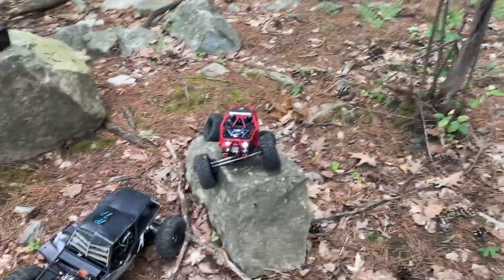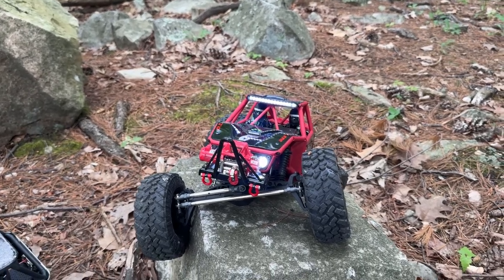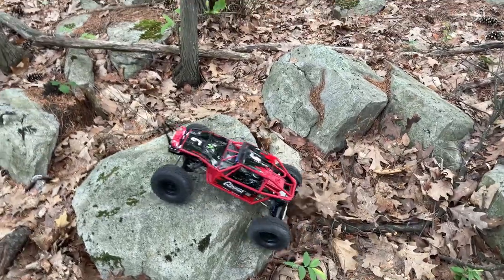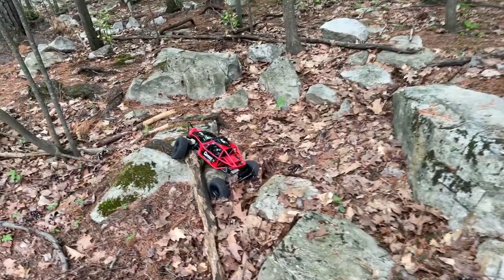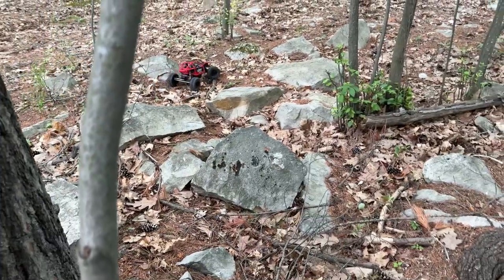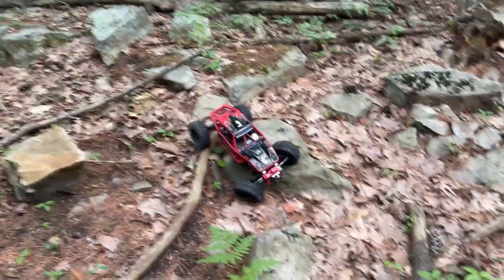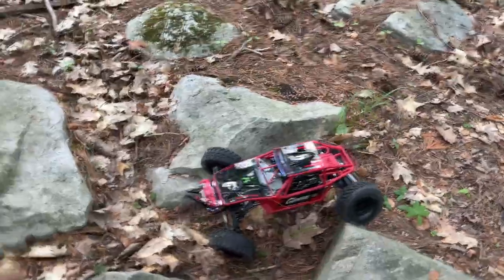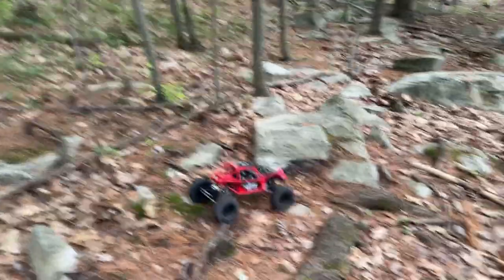Axial Capra 1 9 In The Wild